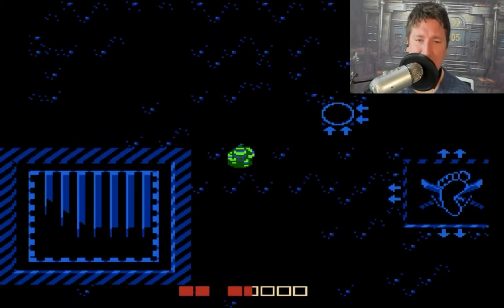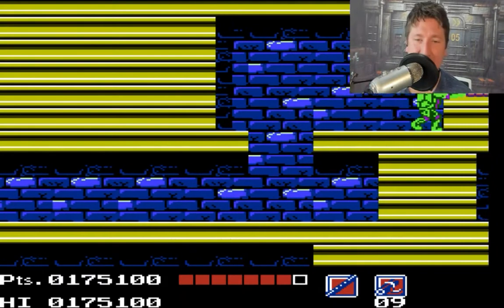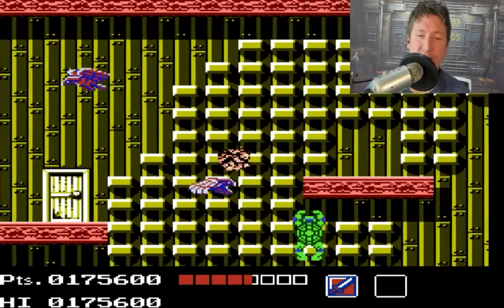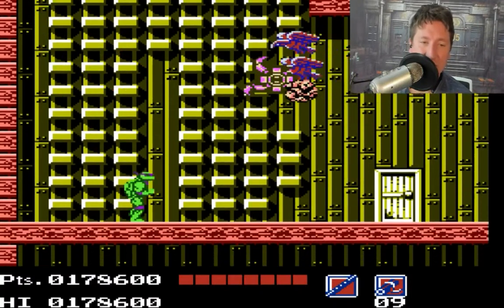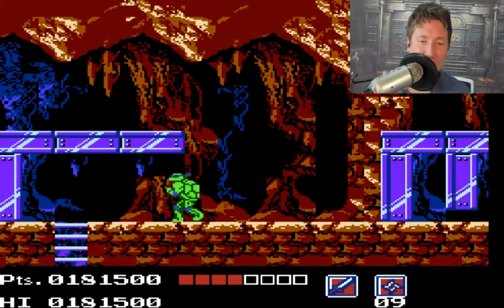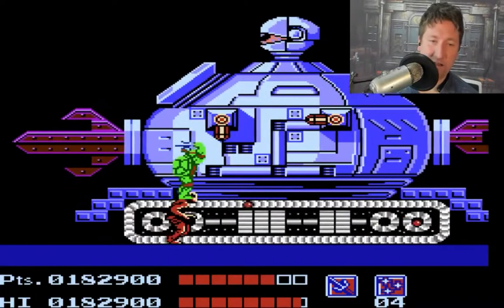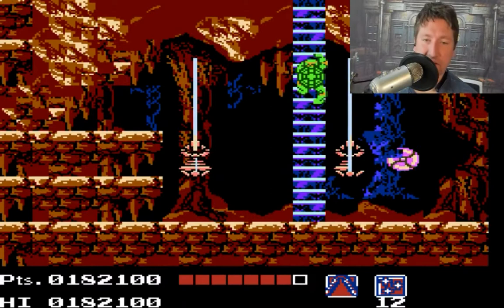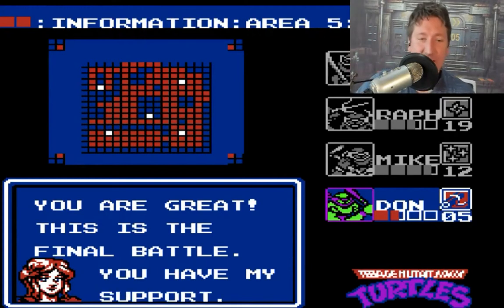TMNT NES (1989) | AREA 5 (INVADING THE TECHNODROME) | Retro Fletcher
LETS PLAY TMNT from 1989 FOR THE NES! We move onto Area 5 to invade the technodrome! This is the 2nd to last level!

JOIN THE RETRO SQUAD FOR MORE RETRO ACTION!